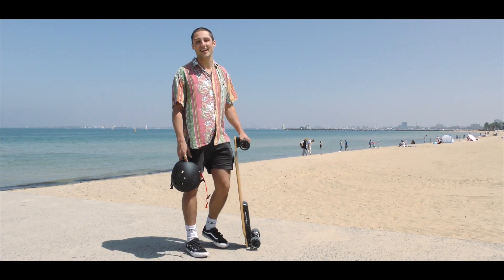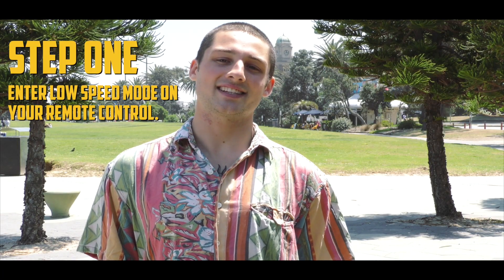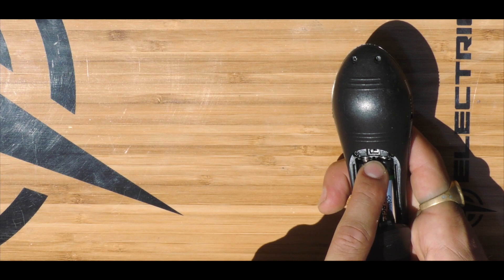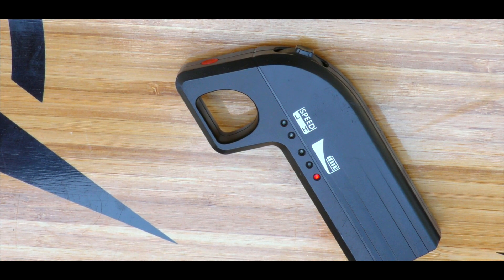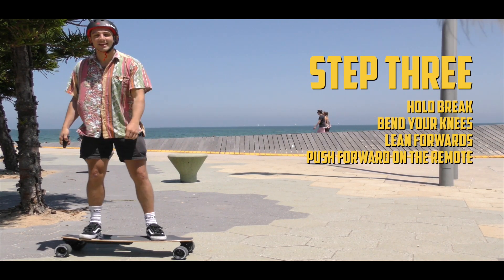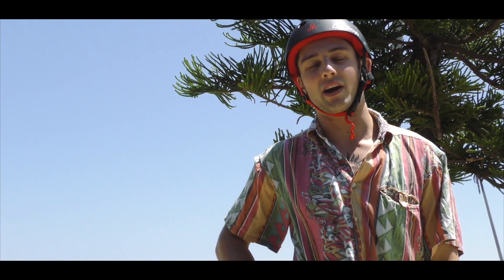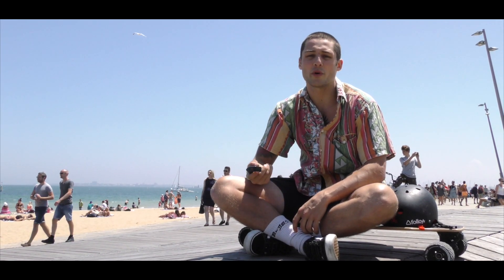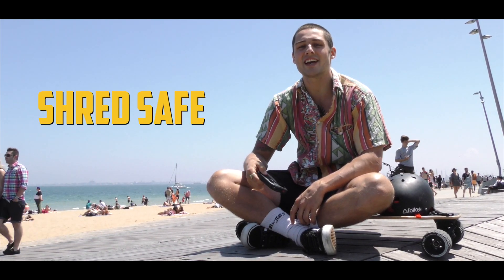HOW TO RIDE AN ELECTRIC SKATEBOARD - The easy way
Learn how to ride an Atom Electric Skateboard with the team! Esk8!!